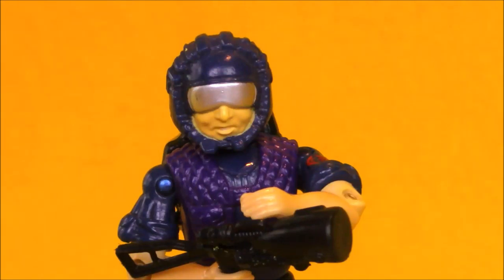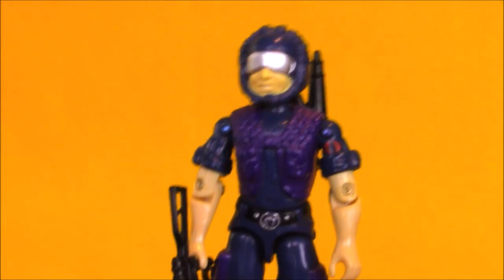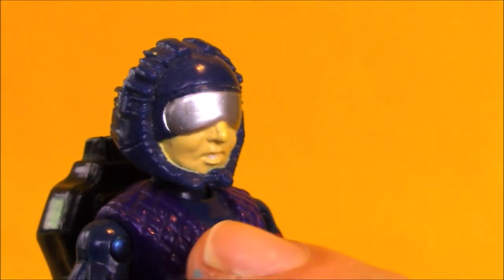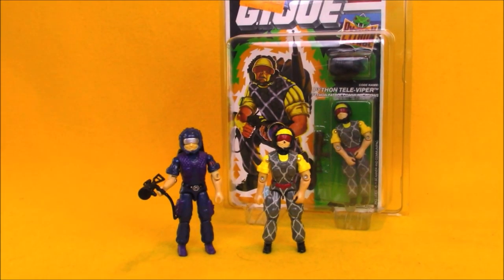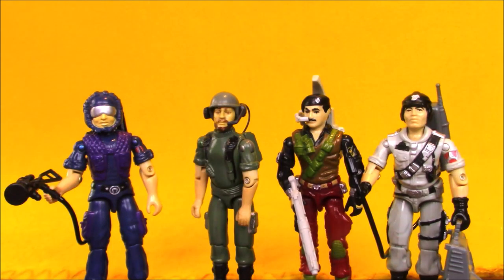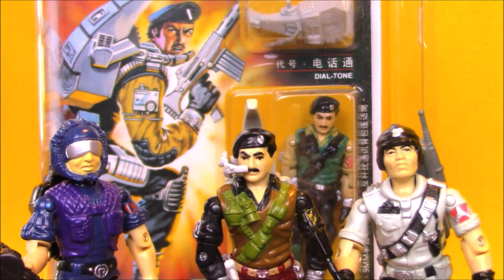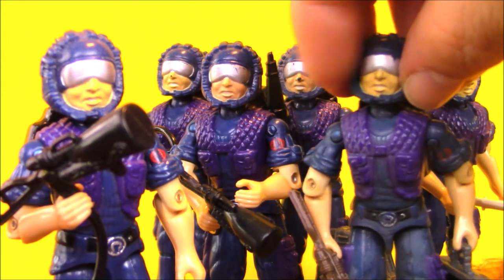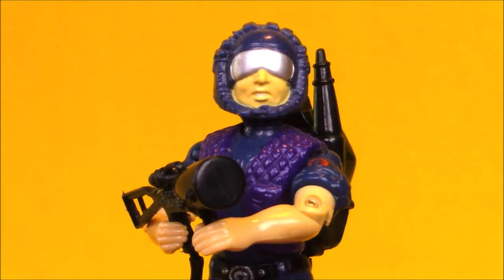GI Joe Tele-Viper (1985) - Cobra Convergence IV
GI Joe Tele-Viper 1985 - Cobra Convergence IV. Kevin from SEO Toy Review takes a look at the Cobra Radio and Telecommunications Trooper. Make sure you check out for more details on Cobra Convergence.